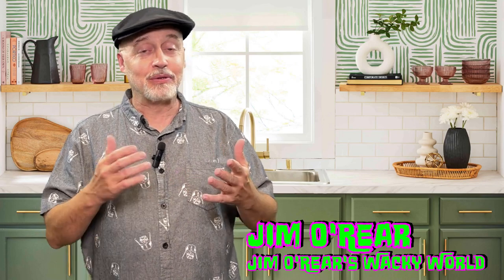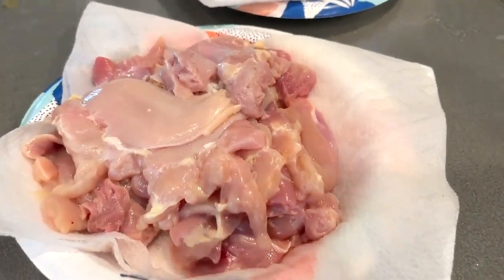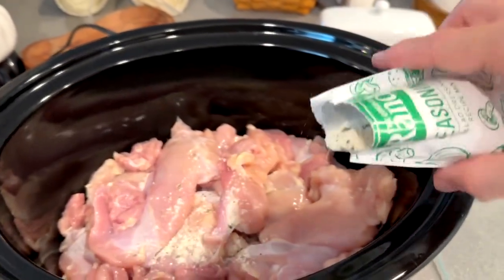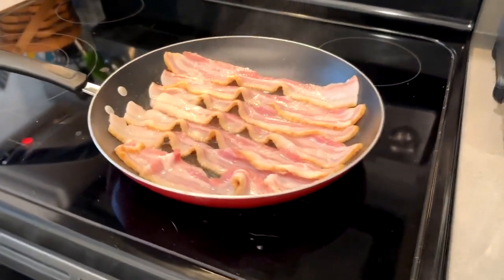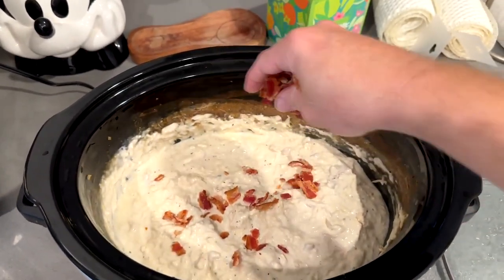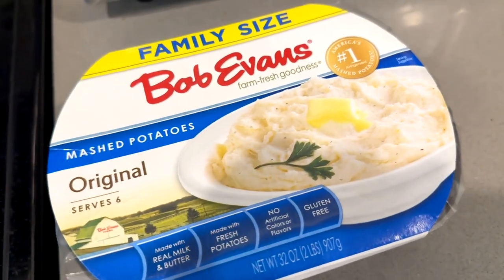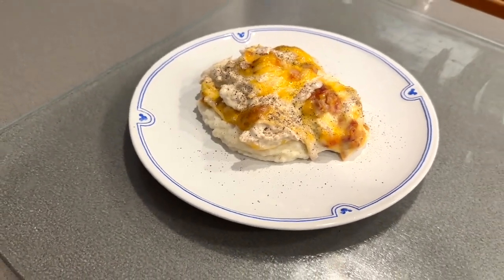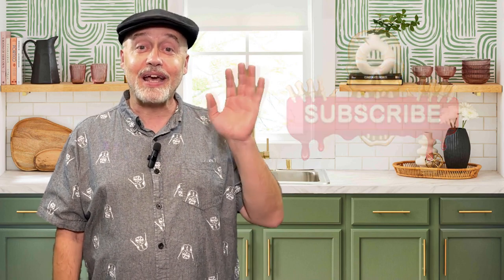How To Make Crazy Good Crack Chicken In A Slow Cooker - Easy And Tasty Recipe!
Unlock the secret to the ultimate comfort food with our "How To Make Crazy Good Crack Chicken In A Slow Cooker - Easy And Tasty Recipe!" 🎉🍗 This mouth-watering dish is perfect for busy weeknights or lazy weekends. Follow our step-by-step guide and enjoy creamy, cheesy, and flavor-packed chicken like never before. Don't miss out on this easy, slow-cooker recipe that will have everyone asking for seconds!

CHAPTERS:
00:00 Introduction
01:03 Ingredients
01:17 Preparing The Chicken
01:54 Preparing The Coating
02:35 Begin To Cook
02:47 Preparing The Bacon
03:18 Adding Bacon To The Pot
03:47 Adding Remaining Ingredients
04:38 The Finished Product
05:12 Recap